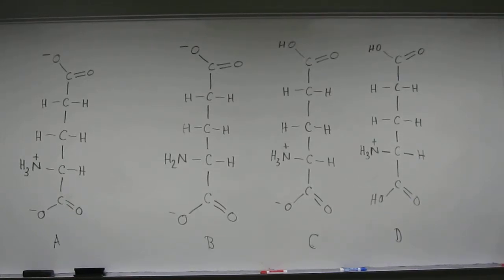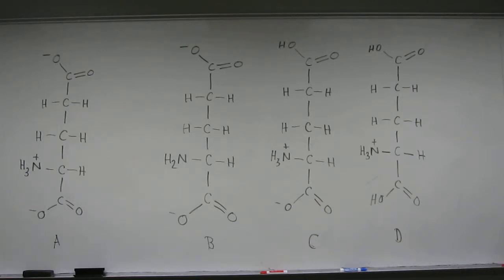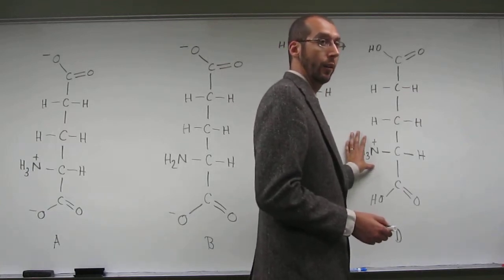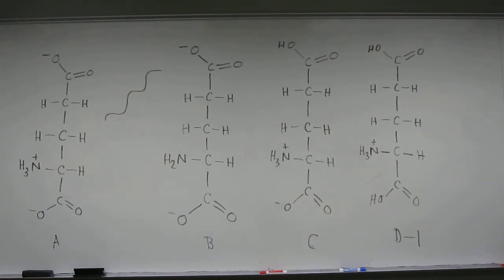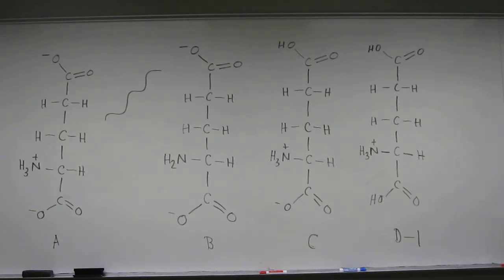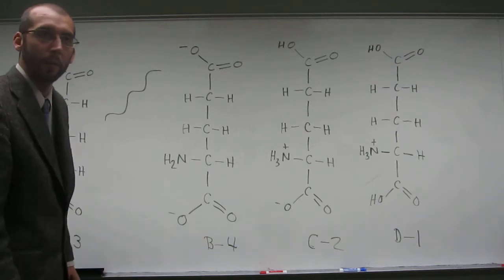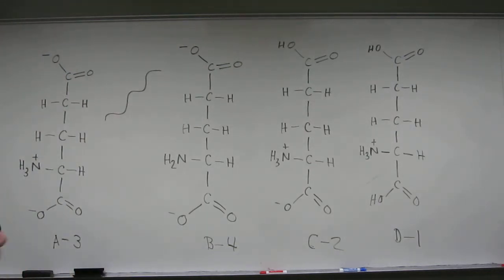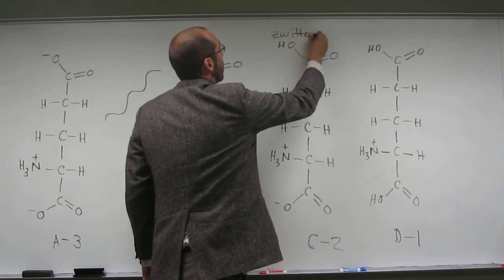Amino Acids as Biological Polyprotic Acids 001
Put these forms of the amino acid, glutamic acid, in order going from a solution of low pH to high pH. Which is the zwitterion?